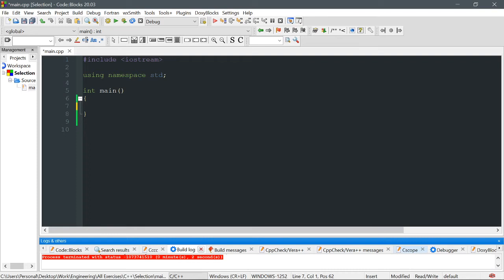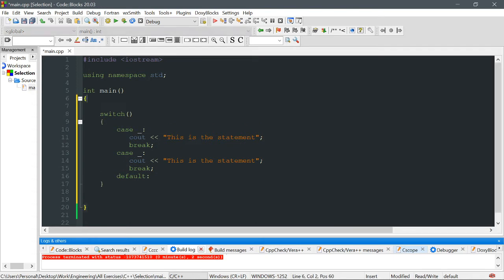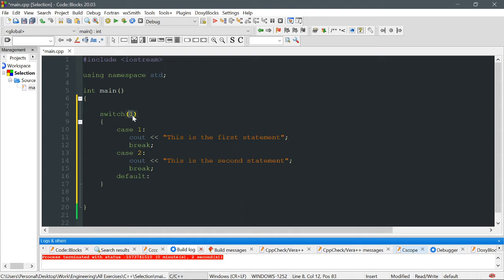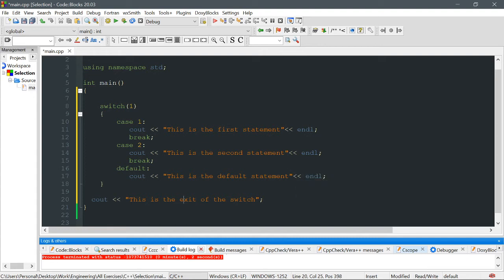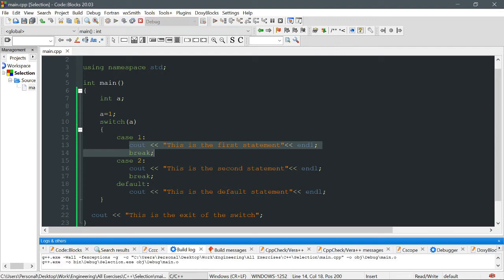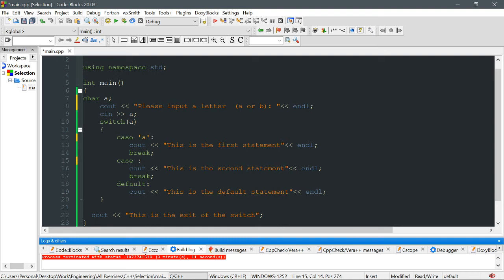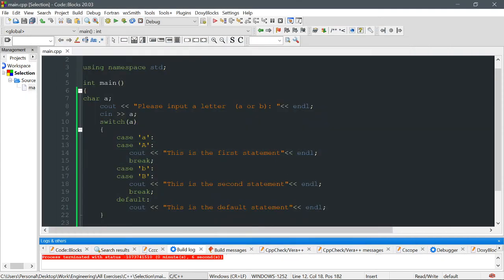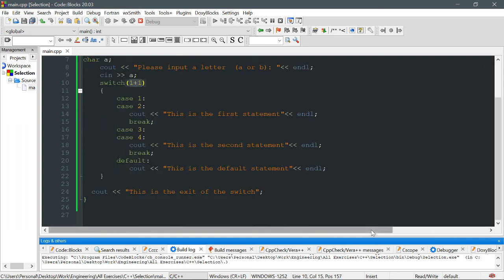C++ Switch Case